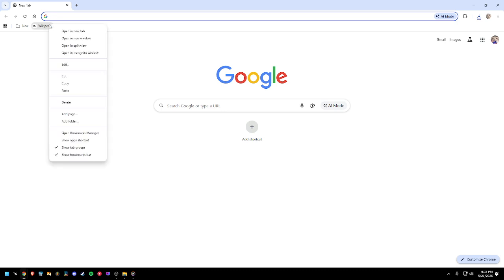How to Delete a Bookmark from Bookmarks Bar in Google Chrome on Windows 10 [2026 Guide]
-Google Drive
-Google Meets
-Google Sheets
-Google Chrome
-Google Forms
-Google Gmail